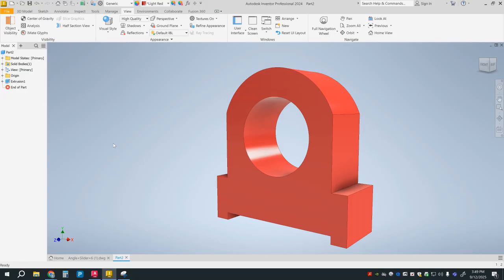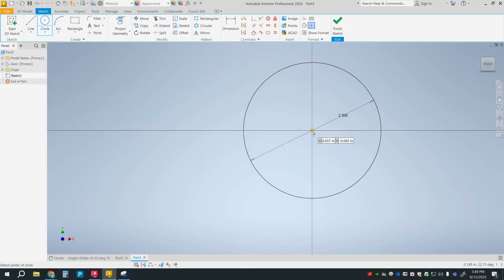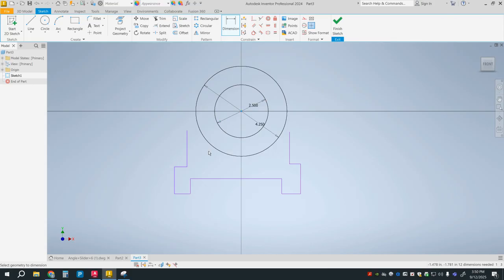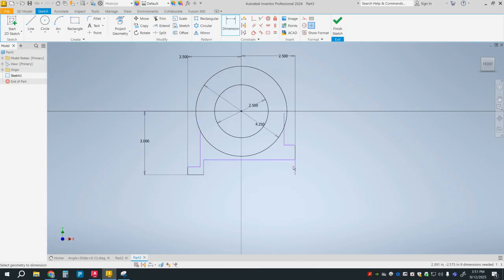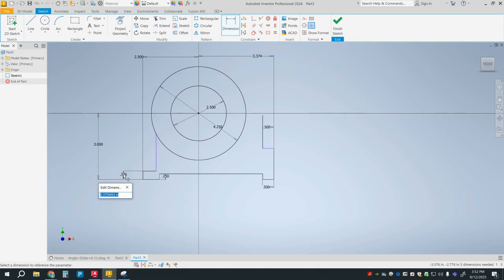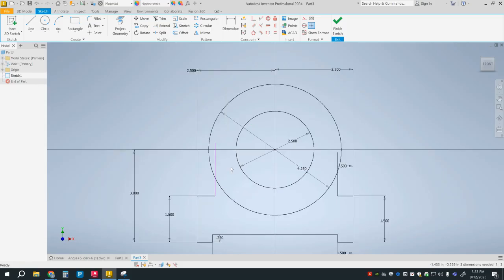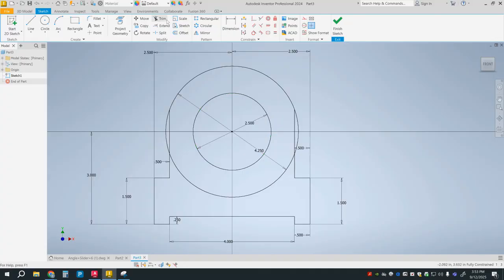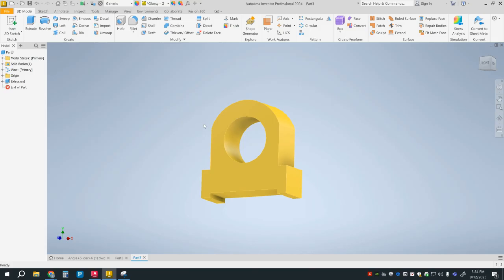Autodesk Inventor Tutorial (Guide Slider)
Autodesk Inventor Tutorial | Step-by-Step 3D Modeling of a Guide Slider (Beginner Project)

In this tutorial, we’ll learn how to create a 3D guide slider in Autodesk Inventor using sketching, dimensioning, and extrusion techniques. This project is perfect for beginners looking to improve their CAD modeling and parametric design skills.

In this video, you’ll learn how to:

Start a new part file using English (inches) standard units

Create and fully constrain a 2D sketch with circles and lines

Apply dimensions and constraints for precise geometry

Use extrude to turn your sketch into a solid 3D model

Adjust features like radius, height, and symmetry constraints

Assign materials and color to finish your model

By the end of this video, you’ll have a fully modeled guide slider — perfect practice for engineering design, mechanical CAD, and Autodesk Inventor fundamentals.

🧰 Software: Autodesk Inventor
📐 Difficulty: Beginner
🎓 Ideal For: Engineering students, CAD learners, mechanical design beginners

💬 Questions? Leave them in the comments — I respond to all Inventor tutorial requests.